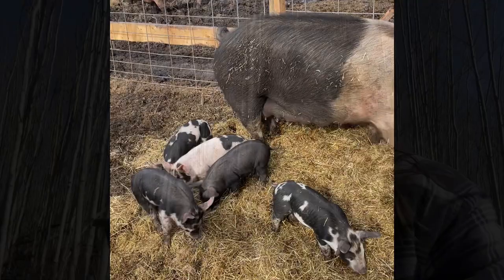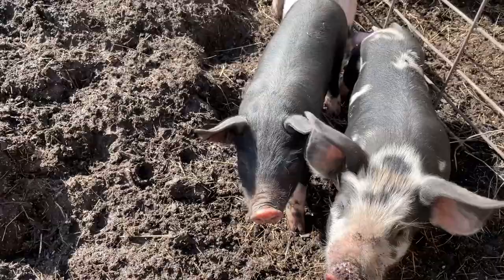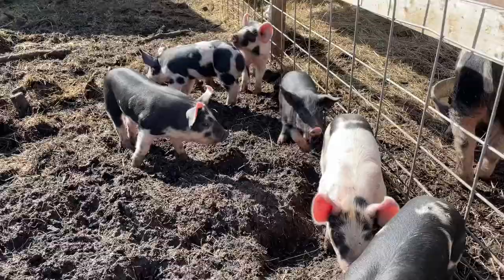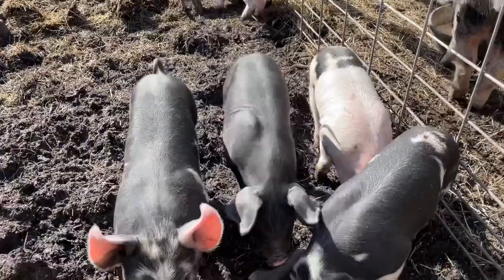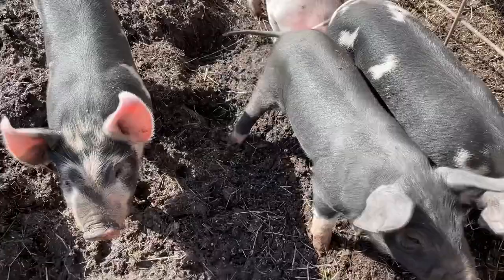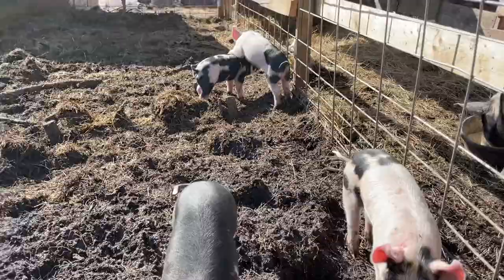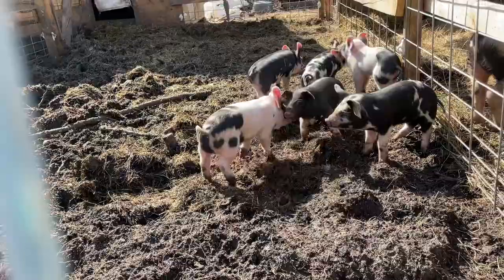Baby Piglets and my Horse has Thrush?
Thanks for tuning in again to see what we have been doing on our ranch.